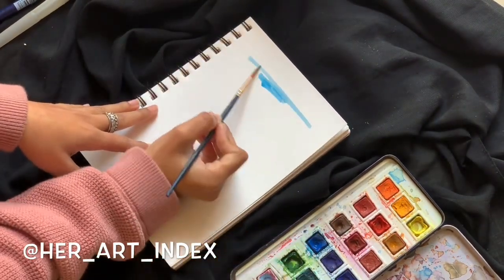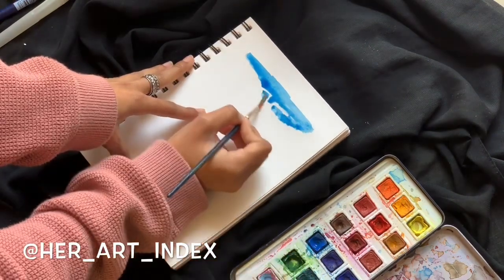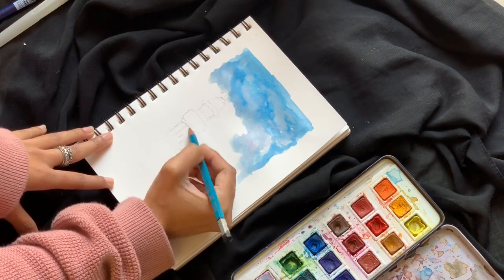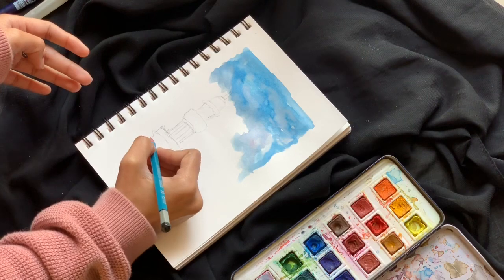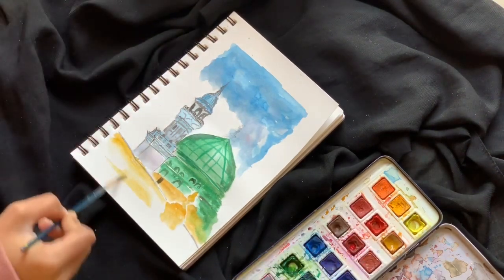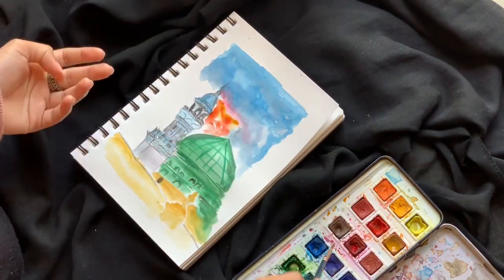Masjide Nabwi painting ( Reference from Pinterest) | watercolour painting | masjid painting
Painting masjide Nabwi with watercolours (ofcourse🙃) . This is not my own creation , I took the reference painting image from Pinterest of some other artist.